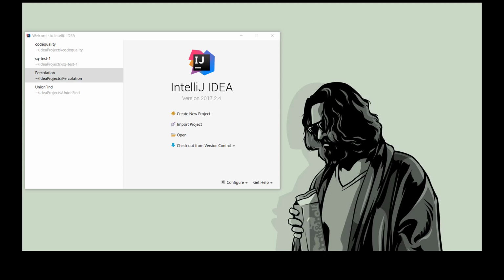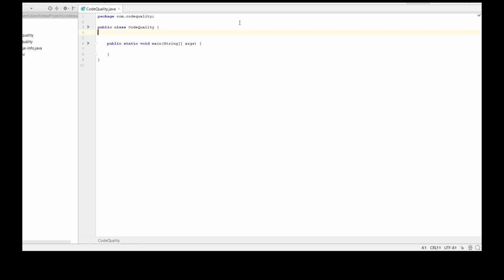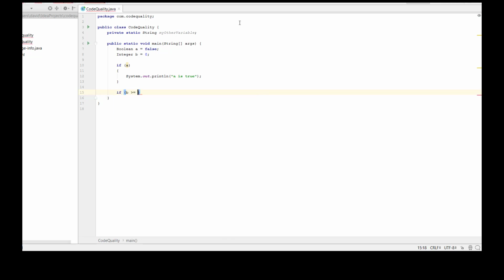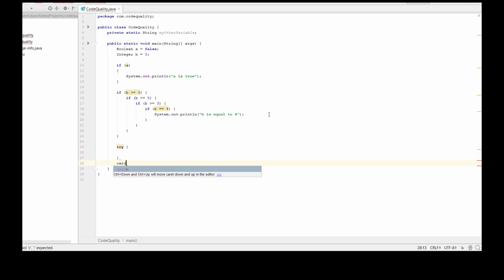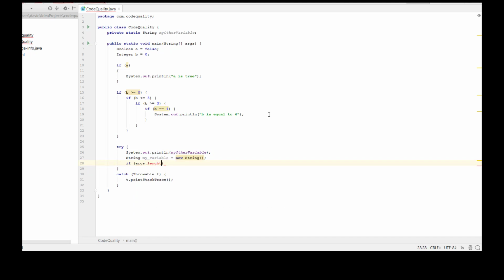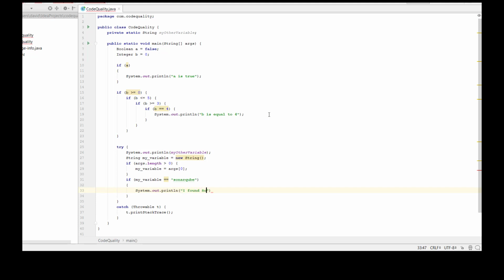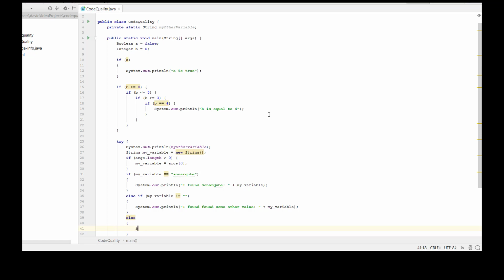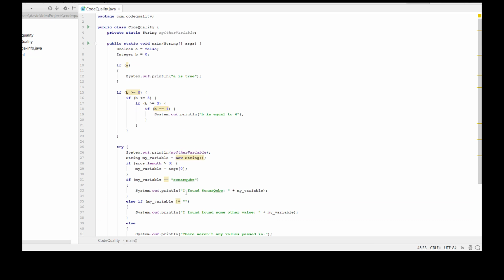Automate Code Quality Course: 02 Writing Bad Code for Our Course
In this section, we write the "bad" code that we'll put through our various tools to see how they analyze and report on the issues we introduce in our code.